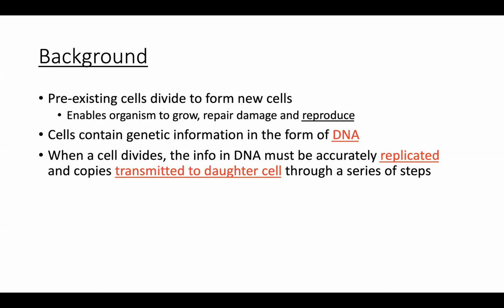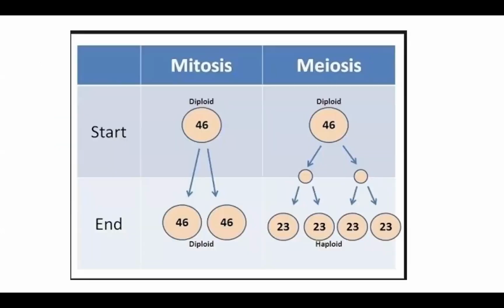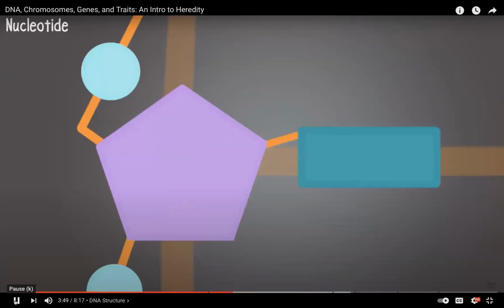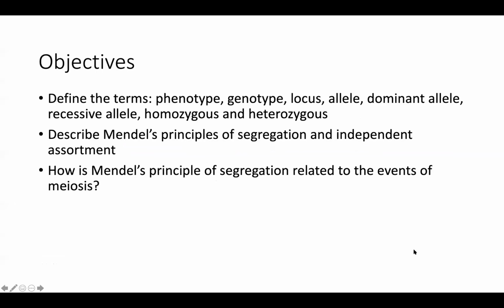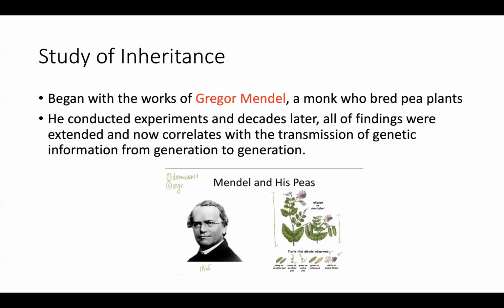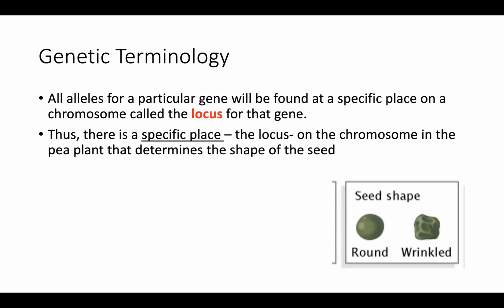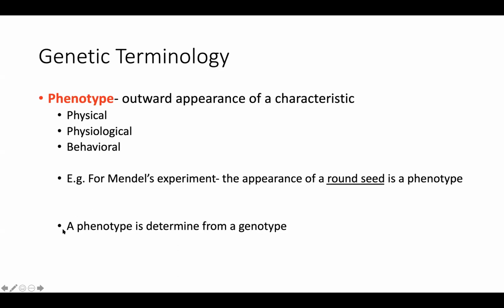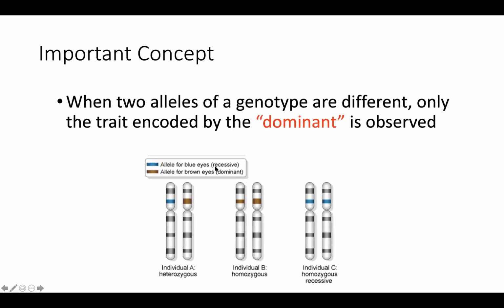Inheritance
Quick intro to principles of Genetics